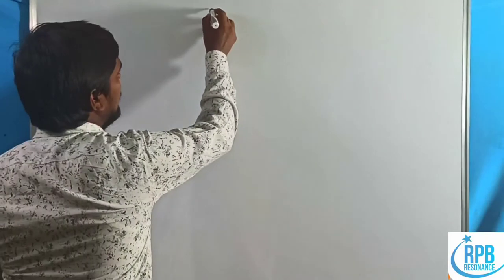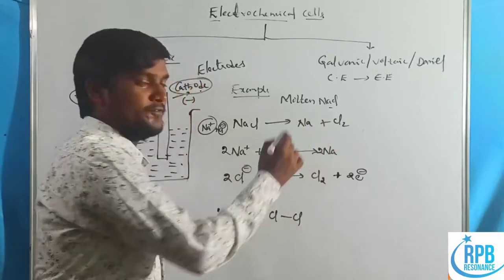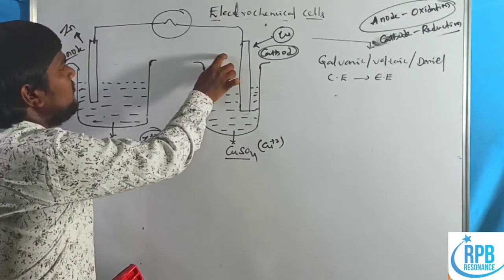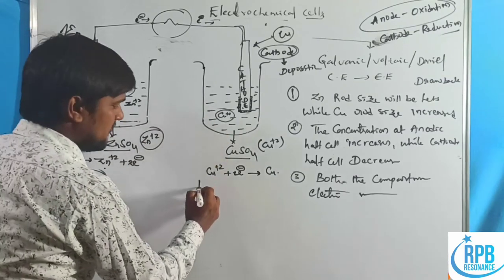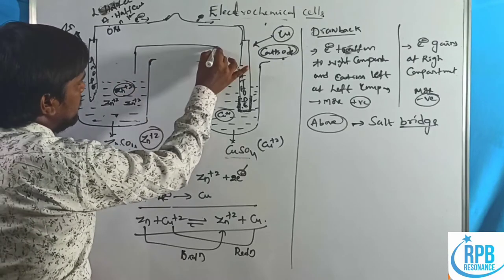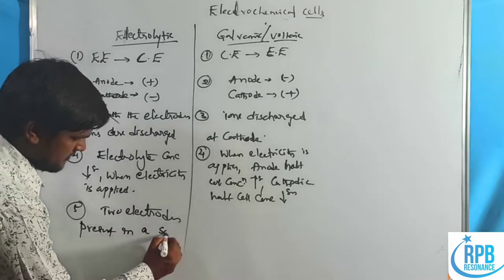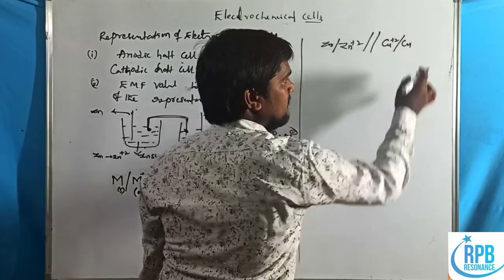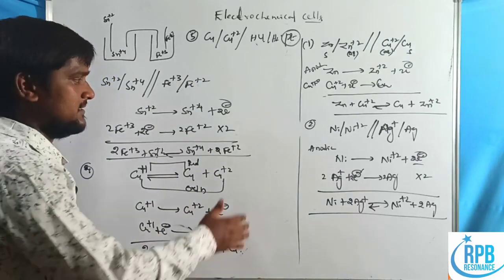Electrochemical Cells l Galvanic / Voltaic / Daniel Cellls l Cell Notation or Representation